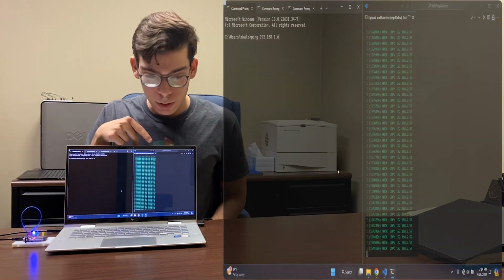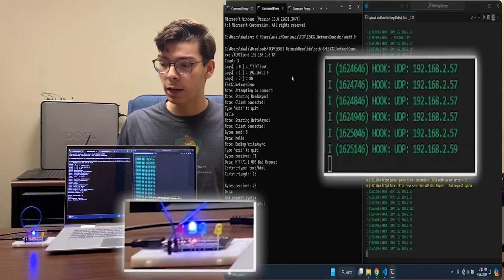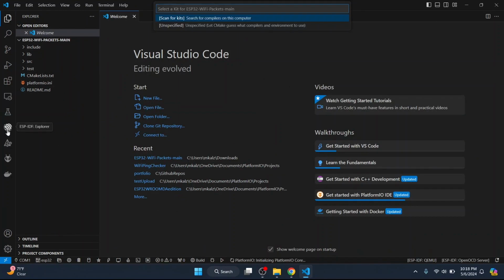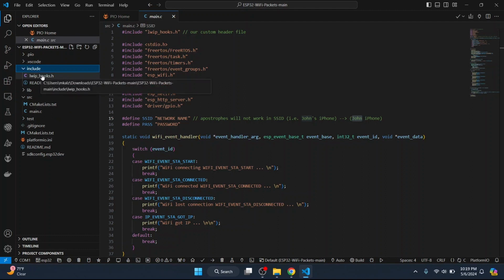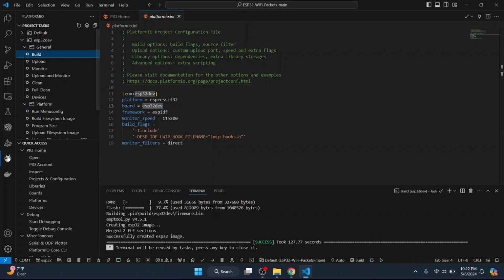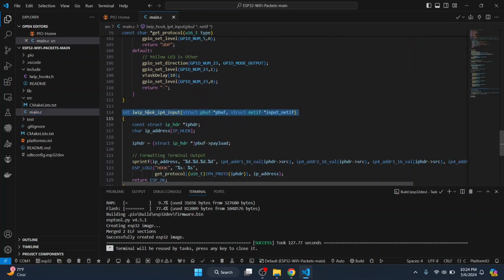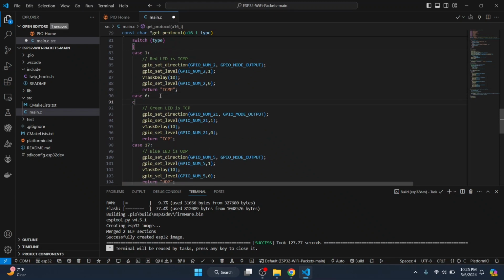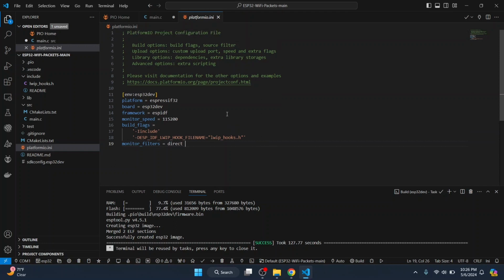ESP32 WiFi Packets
This program can be used to see TCP, UDP, ICMP, and other incoming packets to an ESP32 board that is connected to a WiFi network.